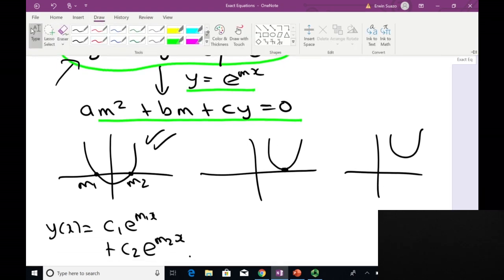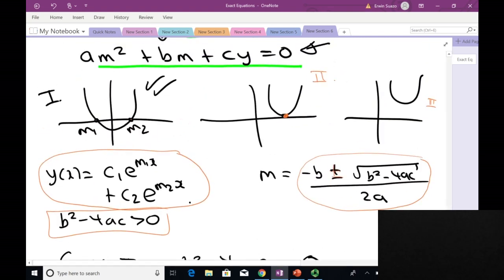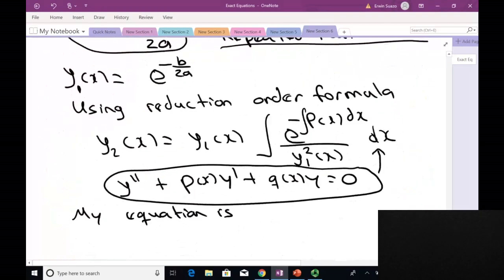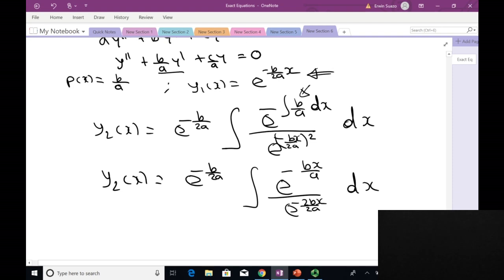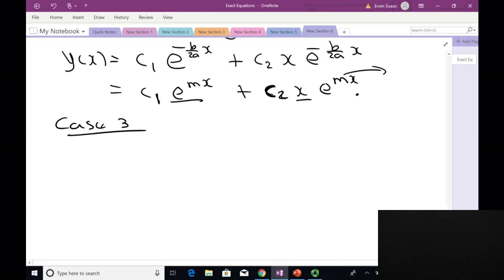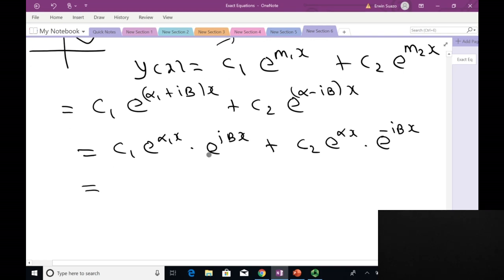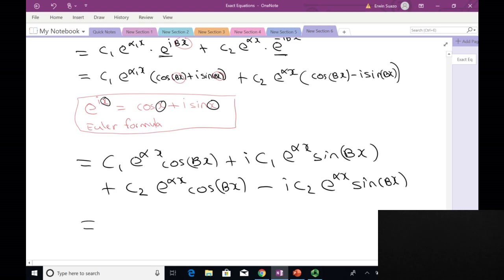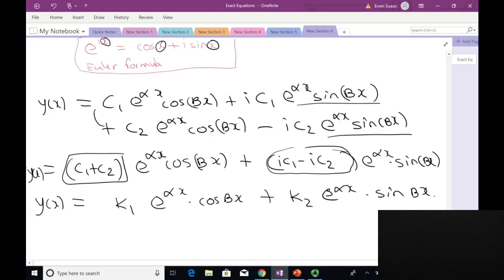Differential Equations: Week 5 Homogeneous second order linear solution part 2